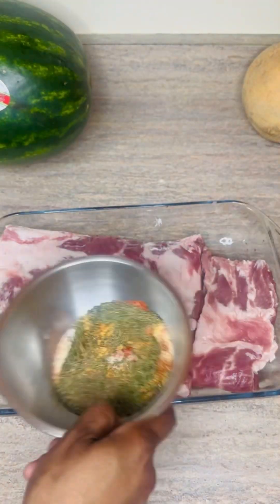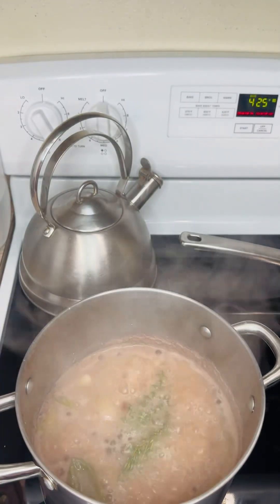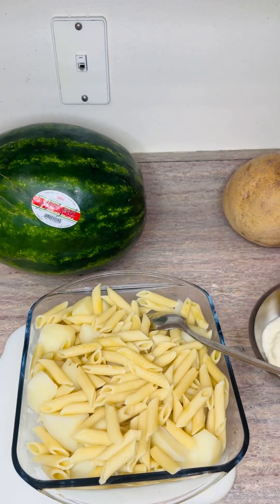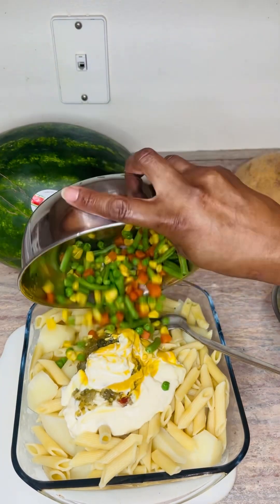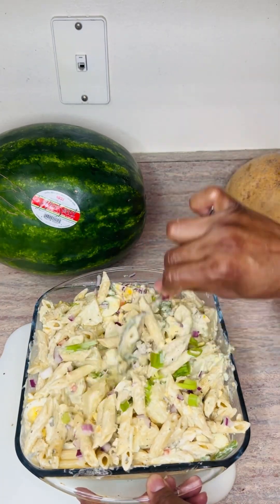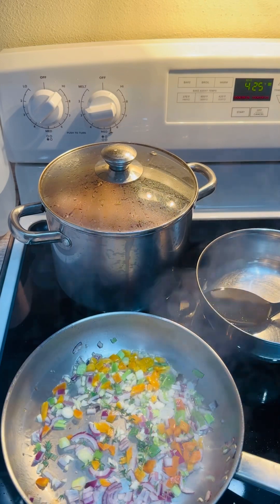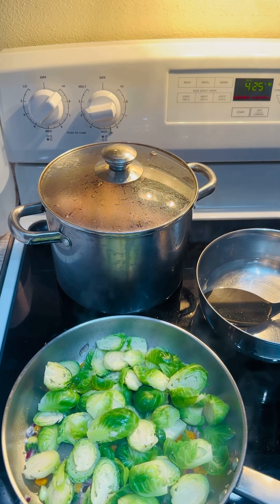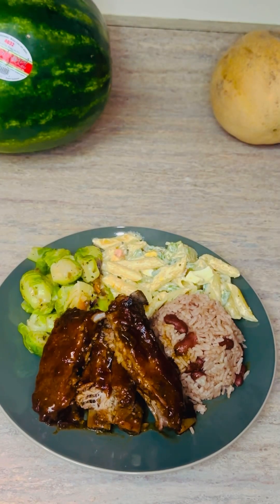Quick Sunday dinner 🥘